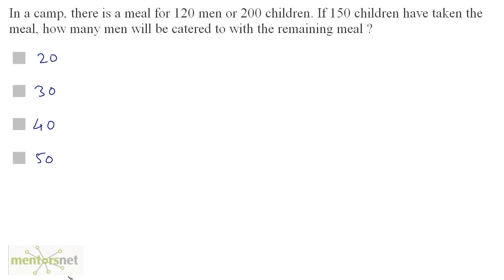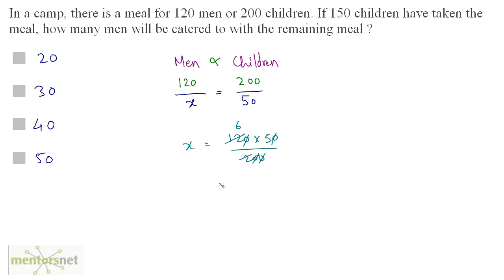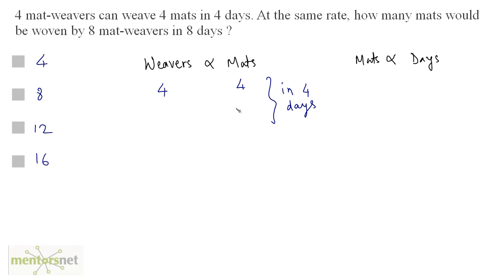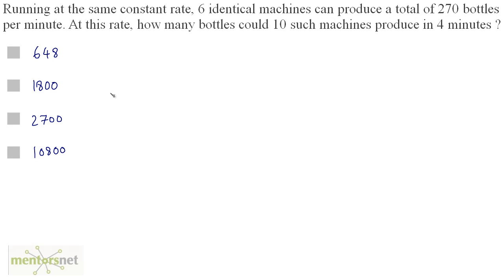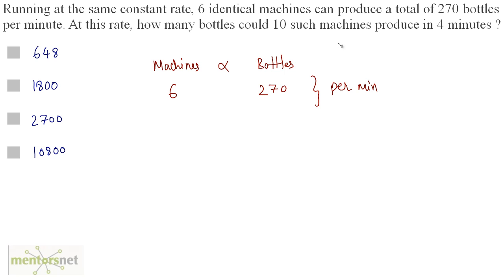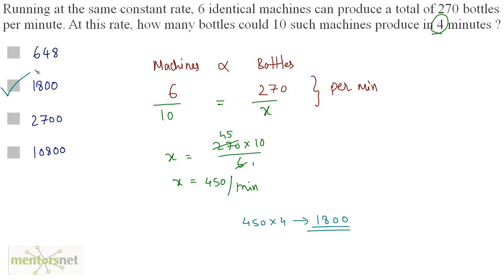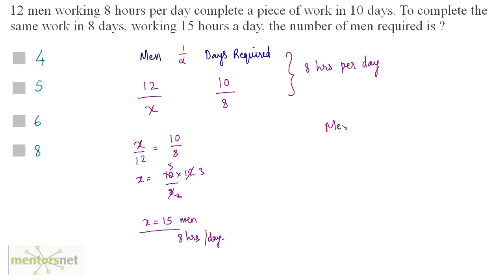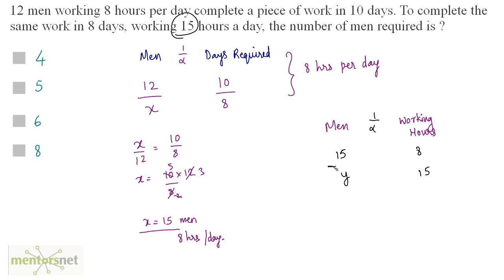QT 124 Direct and Indirect Proportion Question Set 3